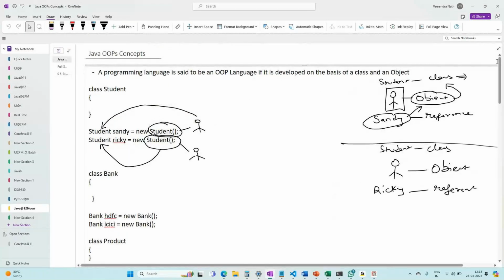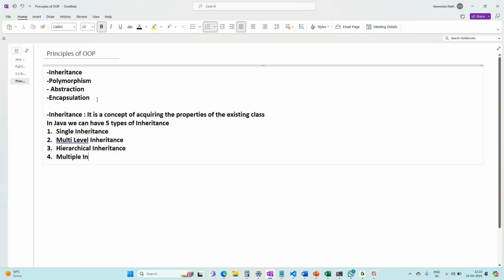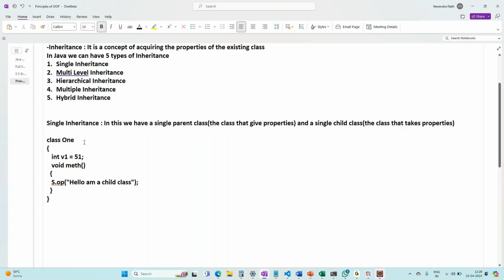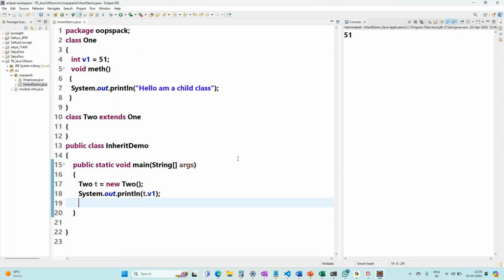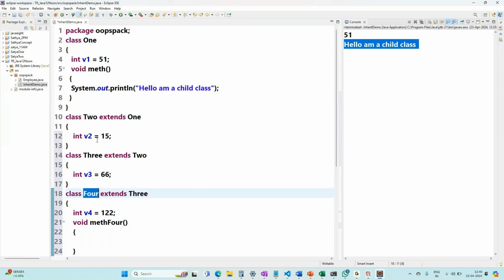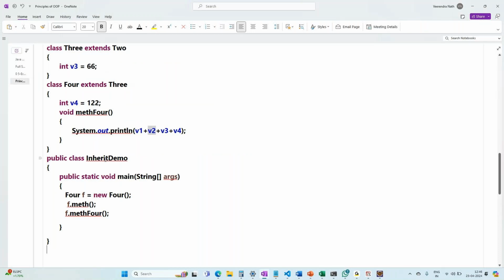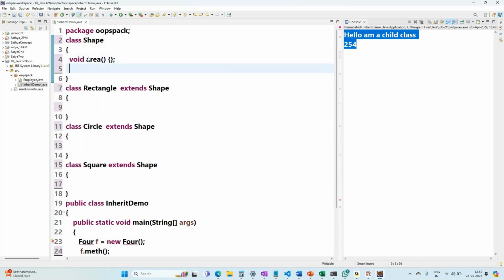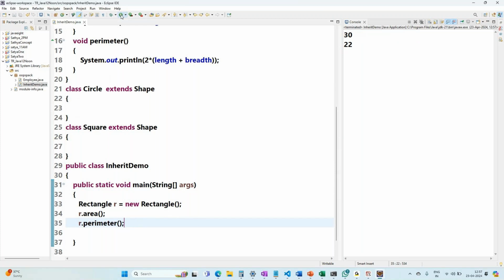Inheritance Java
OOPS Inheritance in Java